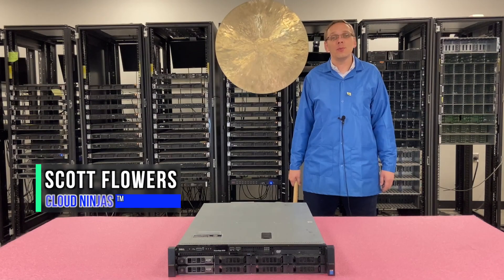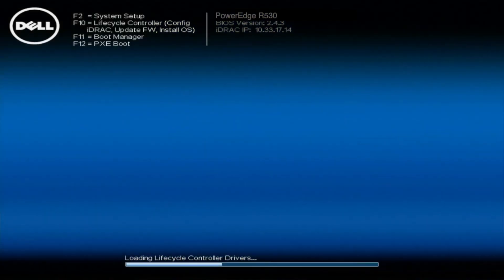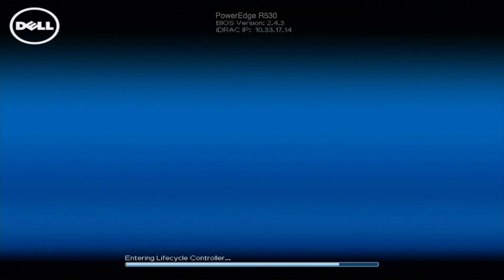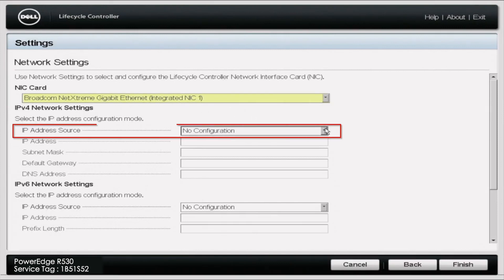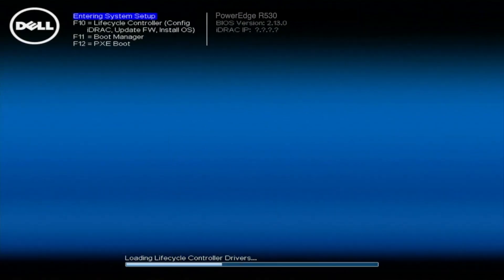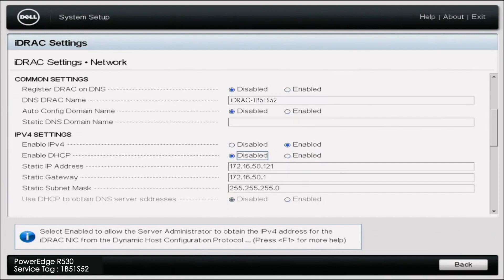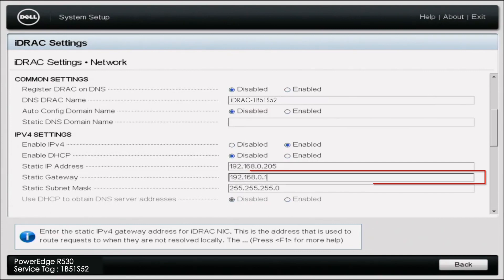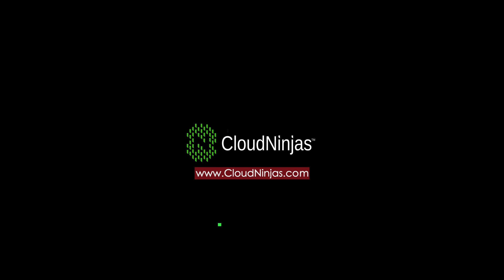Dell PowerEdge R530 Server IP | How To Set an IP Address | DHCP | Static IP | Lifecycle Controller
Dell PowerEdge R530 - This video will be the 10th video of our PowerEdge R530 Server video series. There are two methods in which you can set the IP address for your R530. These are Static and DHCP. In this video, we will go over both methods. This video series will include:

This video will cover how to configure an IP Address on your Dell R530 server.  There are two ways that you can configurate your IP address. The first way is by settings a static IP address. The second is by DHCP. Setting a static IP address is a manually way of setting an IP address. You as the user get to choose what the IP address will be. It is important to make sure that you do not assign an IP that is already in use in your network. DHCP on the other hand, allows for a more dynamic method of IP addressing. The DHCP server in the network (typically part of the router), will automatically assign an IP address to the system. DHCP is by far the most common for the average user, but certain environments use static IP addressing. We will go over both methods in our video and provide step by step instructions.  If you find this video useful, then I highly recommend the Mass Updates video in our series.  Thank you for stopping by!